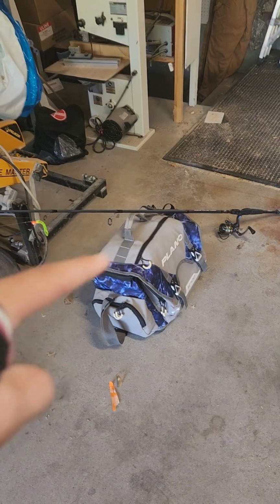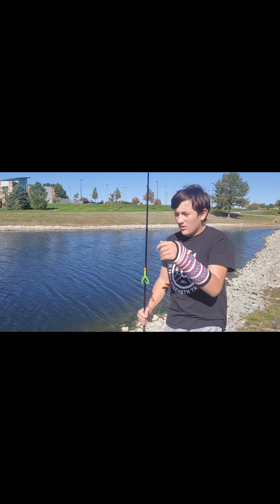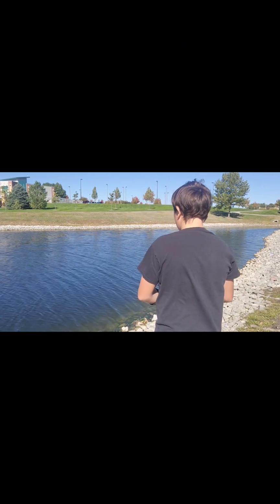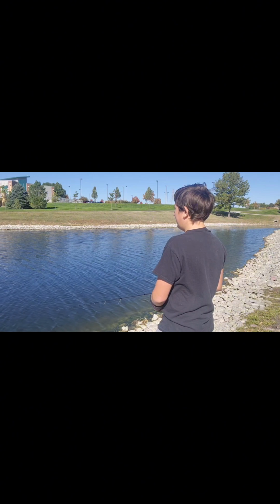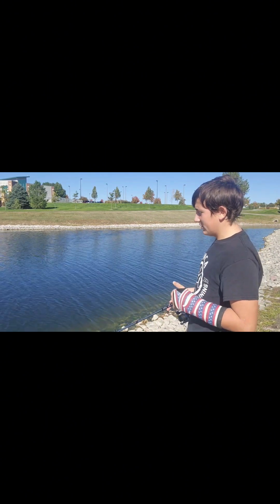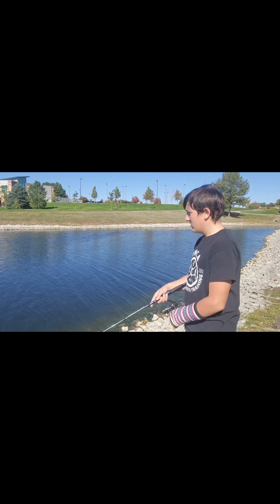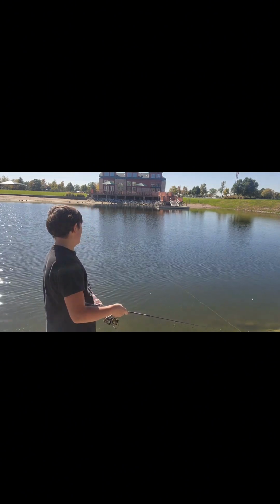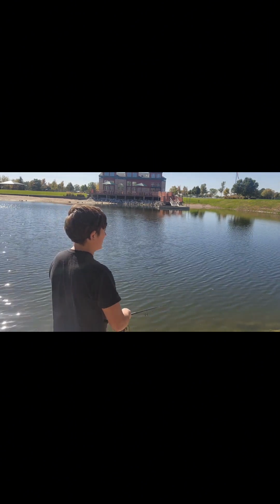First fishing video